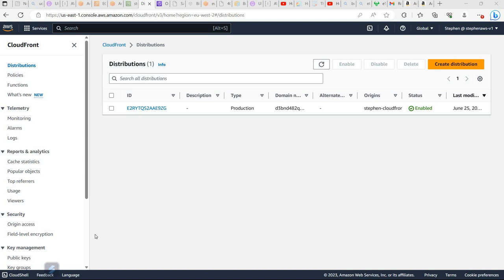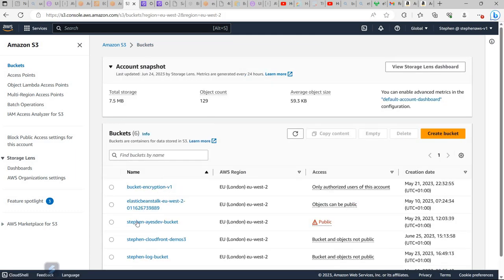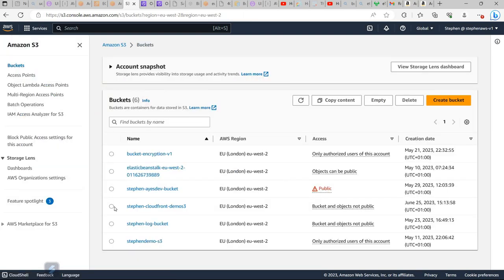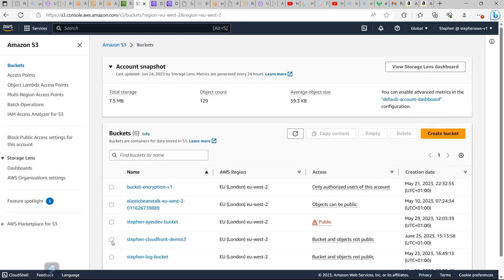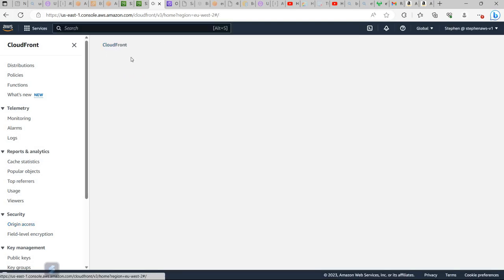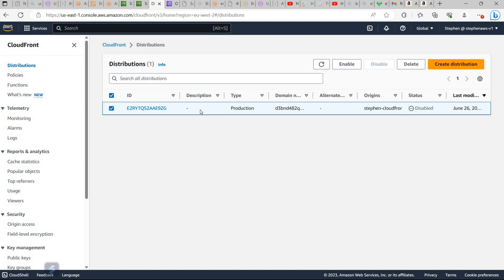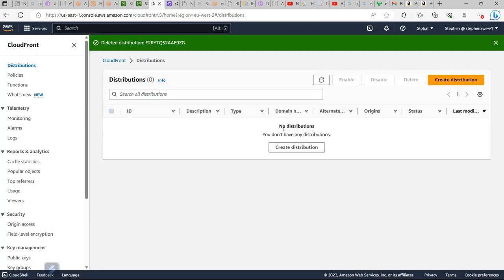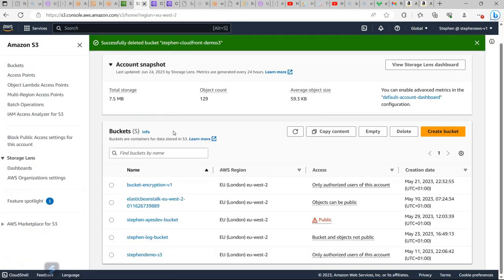How to Delete CloudFront CDN and S3 Bucket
This video will show you how to delete an AWS CloudFront created for S3 and CloudFront Origin Access. You will also learn how to delete S3 Bucket.